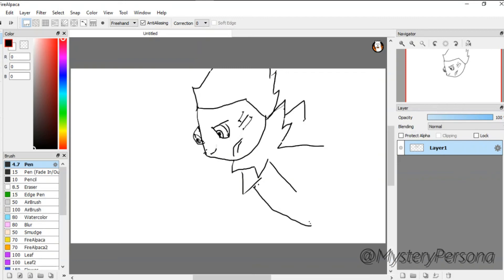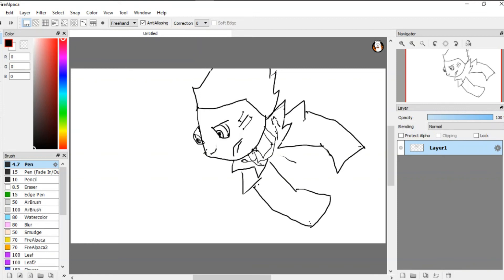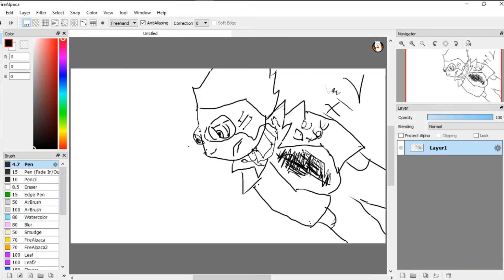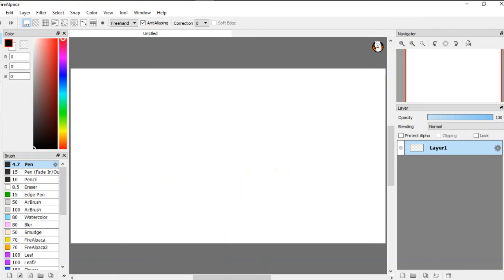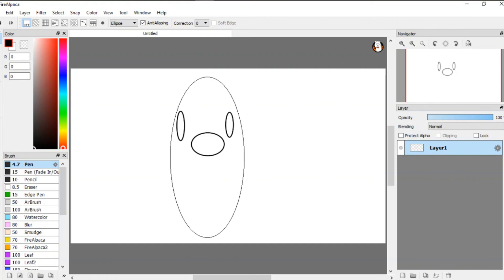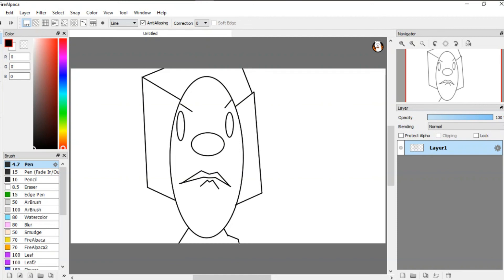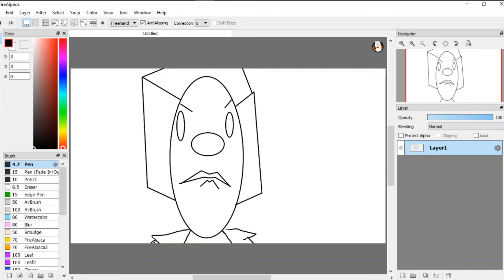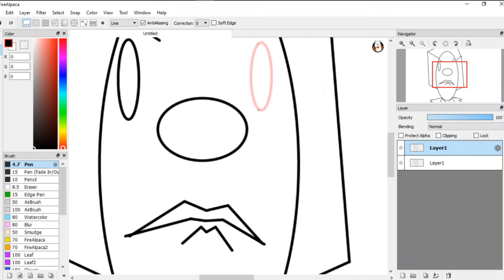Mozart Time: Animating and rambling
I got bored and decided to do this, btw let me know if this is a miniseries you'd like me to continue in the comments below!!
-Songs-

-Software & Such-

Laptop: HP Stream 14

Graphics Tablet: Huion h420( Only $21 at full price by the company)

Mic: UMM..my phone